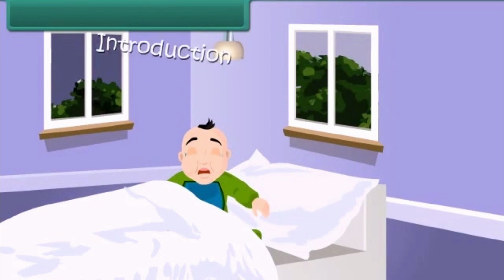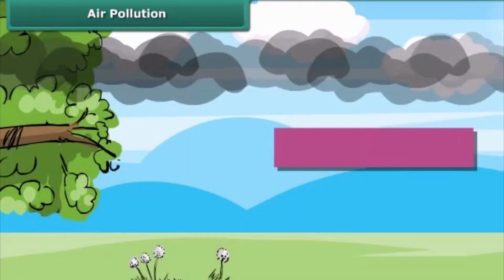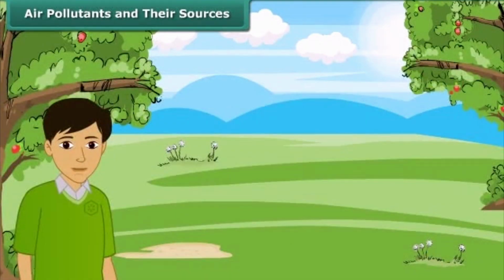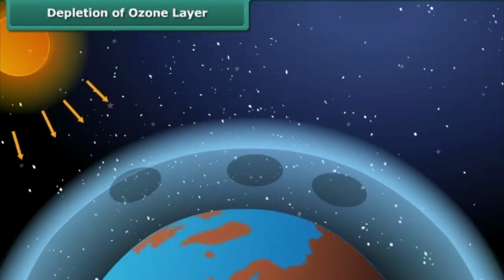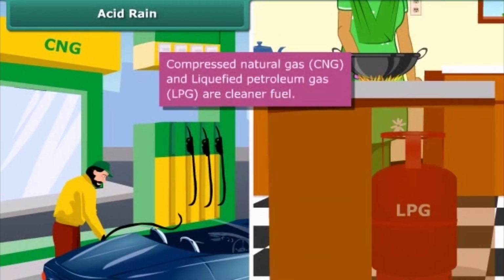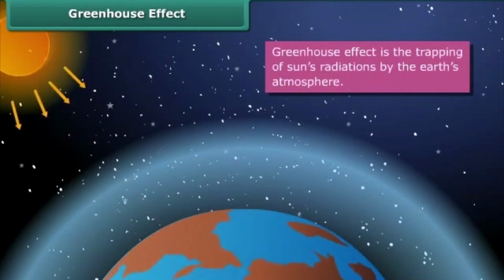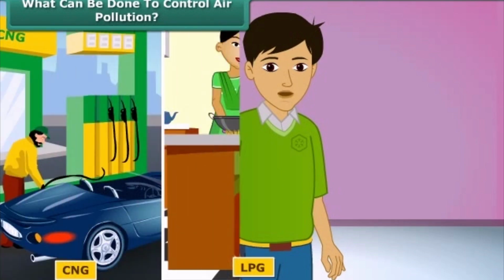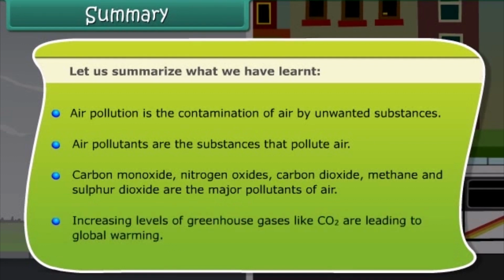🌍 Air Pollution | Class 8 Science | Understanding the Causes, Effects, and Solutions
Welcome to this lesson on "Air Pollution"! In this video, we will explore the concept of air pollution, its causes, the harmful effects it has on health and the environment, and the measures we can take to reduce it. This topic is crucial for Class 8 Science students to understand as it relates to the impact of human activities on the environment.

📌 Topics Covered in This Video:
🌟 1. What is Air Pollution?
🔹 Air pollution refers to the presence of harmful substances in the air, including gases, liquids, and solid particles that negatively affect the health of living organisms and the environment.
🔹 These harmful substances can include gases like carbon dioxide (CO₂), sulfur dioxide (SO₂), and nitrogen oxides (NOx), as well as particulate matter (PM), chemicals, and dust.

⚙️ 2. Types of Air Pollutants
1️⃣ Primary Pollutants:
✔ Primary pollutants are directly emitted into the air from sources such as vehicles, factories, and power plants.
✔ Examples:
Carbon monoxide (CO) from vehicle exhaust.
Sulfur dioxide (SO₂) from the burning of fossil fuels.
Particulate matter (PM10, PM2.5) from construction activities and industrial processes.

2️⃣ Secondary Pollutants:
✔ Secondary pollutants are formed when primary pollutants undergo chemical reactions in the atmosphere.
✔ Examples:
Ground-level ozone (O₃), which forms when nitrogen oxides (NOx) and volatile organic compounds (VOCs) react with sunlight.
Smog is a combination of smoke and fog, usually formed by the reaction of pollutants with humidity.

🔬 3. Major Causes of Air Pollution
1️⃣ Industrial Emissions:
✔ Factories and power plants that burn fossil fuels (like coal and oil) release harmful gases such as carbon dioxide (CO₂), nitrogen oxides (NOx), and sulfur dioxide (SO₂), all of which contribute to air pollution.
✔ These industries are often the leading sources of air pollutants.

2️⃣ Vehicle Emissions:
✔ The exhaust gases from motor vehicles, including cars, trucks, and buses, release harmful pollutants such as carbon monoxide (CO), nitrogen oxides (NOx), and particulate matter (PM2.5).
✔ The increase in the number of vehicles on the roads directly contributes to the worsening of air pollution.

3️⃣ Agricultural Practices:
✔ Agricultural activities, such as the burning of crop residues, release smoke and harmful chemicals into the atmosphere, contributing to air pollution.
✔ The use of pesticides and fertilizers can also release harmful gases like ammonia (NH₃) into the air.

4️⃣ Deforestation:
✔ The cutting down of trees for urbanization or agriculture leads to increased pollution, as trees help filter pollutants from the air.
✔ Forest fires also release large amounts of smoke and particulate matter into the atmosphere.

5️⃣ Household Activities:
✔ Common household activities like burning of firewood for cooking, use of aerosols, and burning of fossil fuels for heating can release harmful pollutants like carbon monoxide (CO) and volatile organic compounds (VOCs) into the air.

🌱 4. Effects of Air Pollution
1️⃣ Impact on Health:
✔ Air pollution can cause a variety of health problems, including:
Respiratory diseases like asthma, bronchitis, and lung cancer.
Heart disease and stroke due to long-term exposure to harmful pollutants.
Premature death in extreme cases due to chronic respiratory and cardiovascular issues. ✔ Children and elderly individuals are especially vulnerable to air pollution.

2️⃣ Environmental Impact:
✔ Air pollution harms the environment by:
Damaging crops and vegetation: Pollutants like ozone (O₃) can damage the leaves of plants, reducing agricultural yield.
Acid rain: Pollutants like sulfur dioxide (SO₂) and nitrogen oxides (NOx) react with water vapor to form acid rain, which harms aquatic life, soil quality, and infrastructure.
Climate change: Greenhouse gases like carbon dioxide (CO₂) contribute to global warming by trapping heat in the atmosphere.

3️⃣ Impact on Animals:
✔ Air pollution can harm animals, particularly in the form of acid rain, which affects their habitats and water sources.
✔ It can also disrupt the food chain, as plants and animals are exposed to harmful pollutants that affect their survival and reproduction.

⚡ 5. How to Reduce Air Pollution
1️⃣ Use of Clean Energy Sources:
2️⃣ Reducing Vehicle Emissions:
3️⃣ Planting More Trees:
4️⃣ Industrial Regulations:
5️⃣ Awareness and Education: